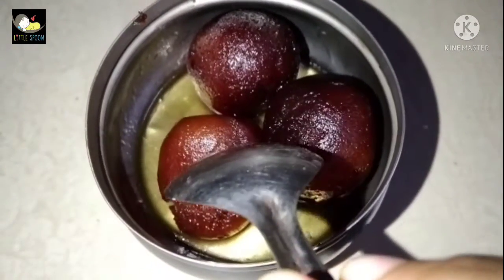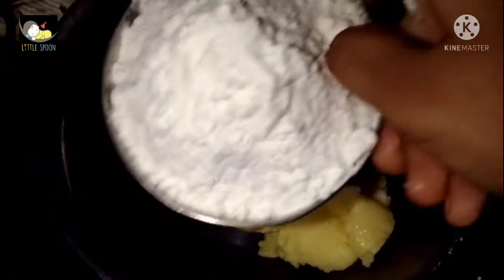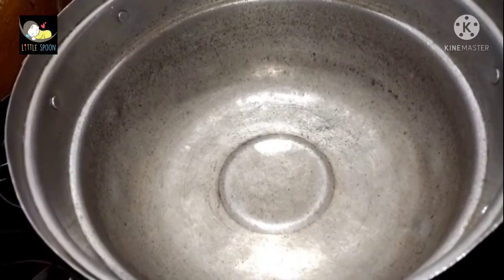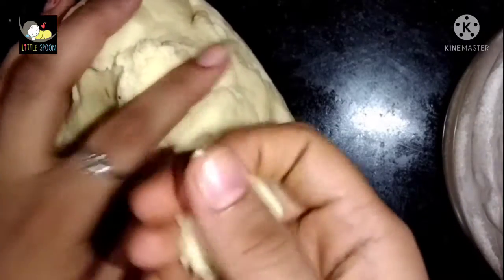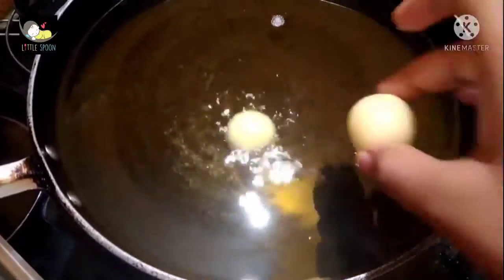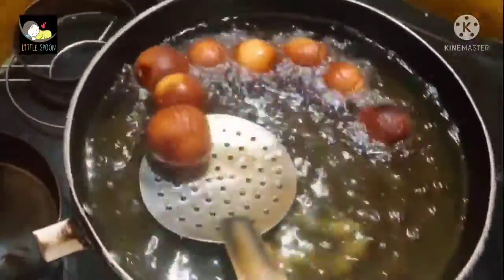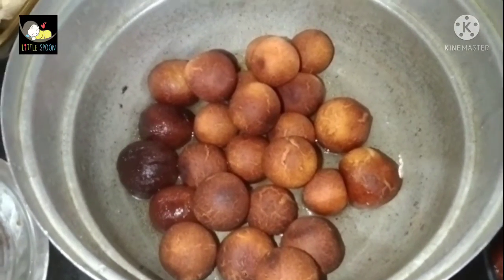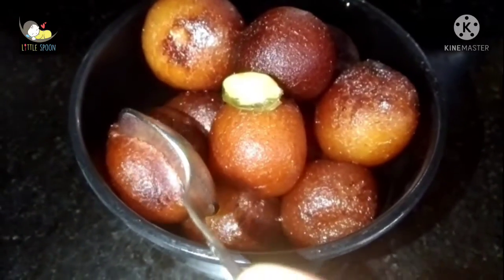perfect gulab jamun recipe in tamil|How to make gulab jamun in tamil?|Paal kova gulab jamun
welcome to our little spoons YouTube channel

Today we are going to cook recipe is gulab jamun.